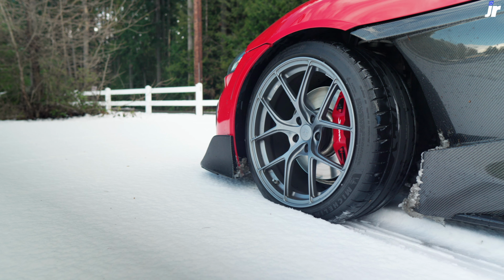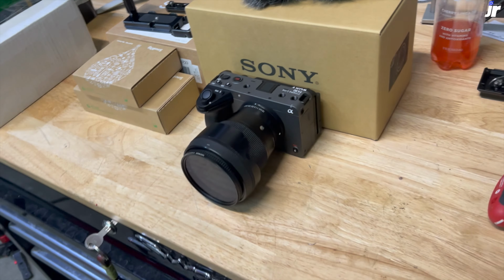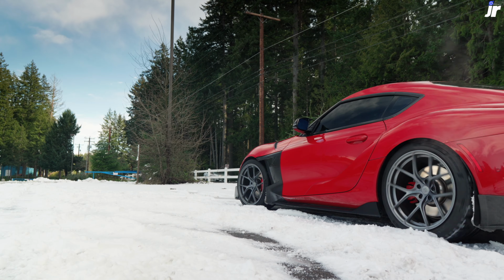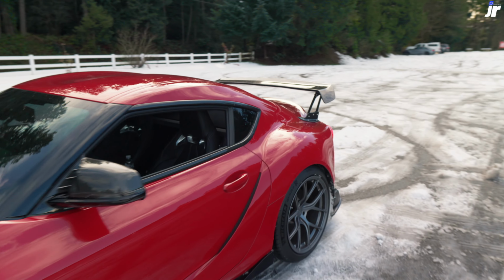TESTING MY NEW CAMERA | SUPRA AND M4 VS SNOW | SONY FX30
OLM LE DRY CARBON FIBER LOWER FRONT SIDE BUMPER COVERS

OLM ALCANTARA PRO STEERING WHEEL ALCANTARA WITH RED STRIPE

Koch-Chemie - Gentle Snow Foam (GSF)

Gtechniq - EXOv4 & Crystal Serum Light

GYEON Quartz Prep 1000ml Pre Coating Surface Prep

CARPRO CQUARTZ DLUX Wheel and Trim Coat

Adam's Double Jumbo Plush Drying Towel 33 x 29 inches

Griot's Garage 51185 Brilliant Finish Foam Cannon

Stubby Pressure Washer Gun

***UPDATED LINKS***
Camera Gear I use:
MAIN CAMERA/SONY A6400 4K
LENS/SIGMA 16MM 1.8
RODE VIDEOMICRO
DJI MIC
DJI RONIN M
DJI RONIN RSC 2
DJI MINI 2 DRONE
GOPRO HERO9 BLACK
360 CAMERA Insta360 ONE X2
AWESOME Suction Cup Mount
QUICK RELEASE PLATE
iFOOTAGE TELESCOPING MONOPOD